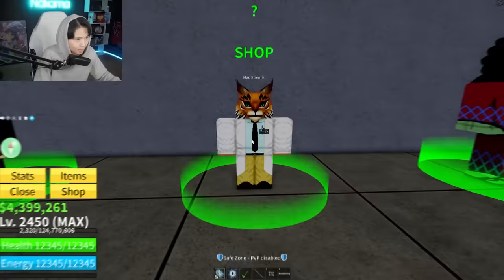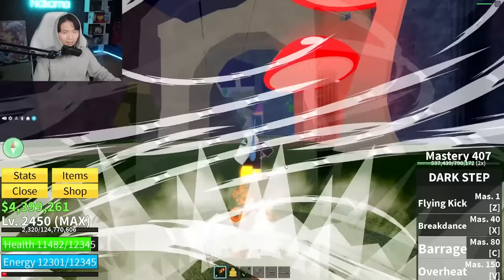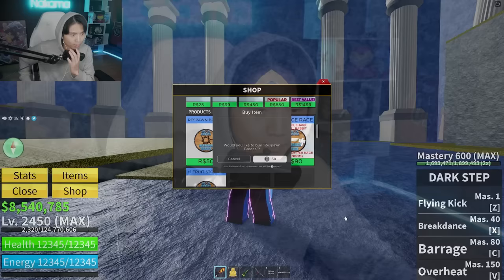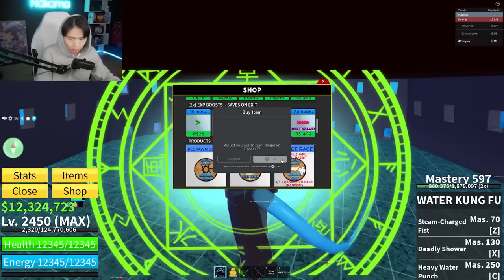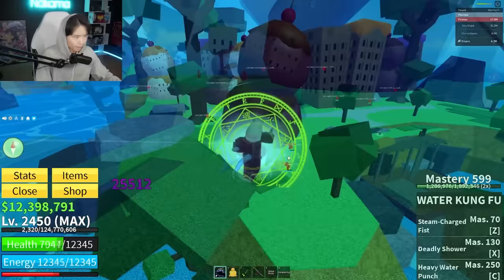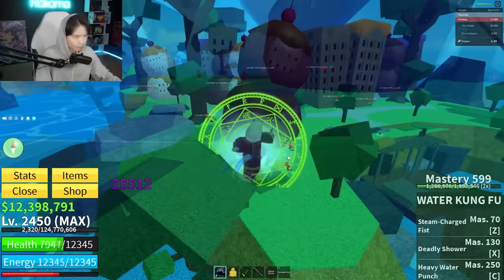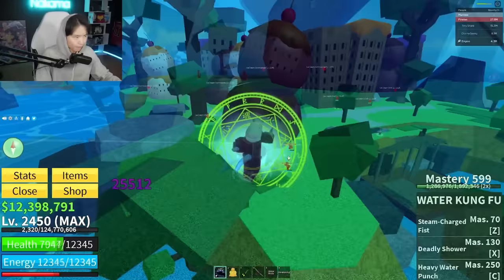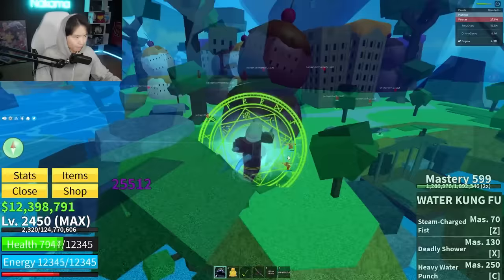I Mastered EVERY Fighting Style in Blox Fruits